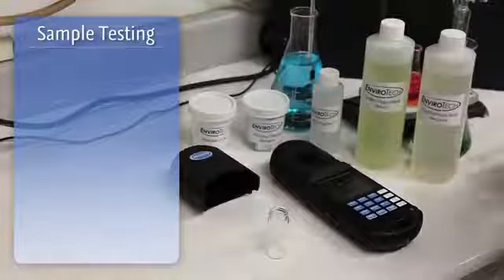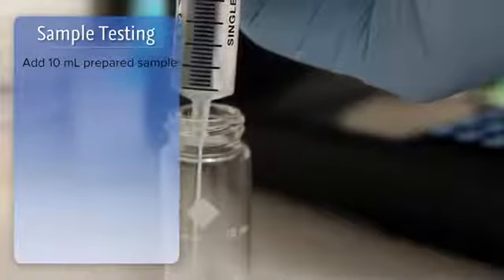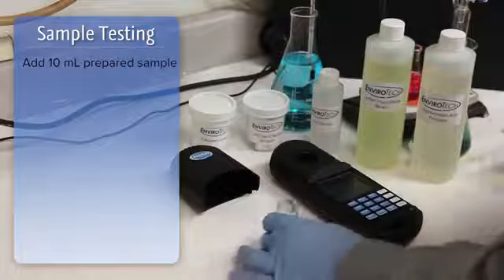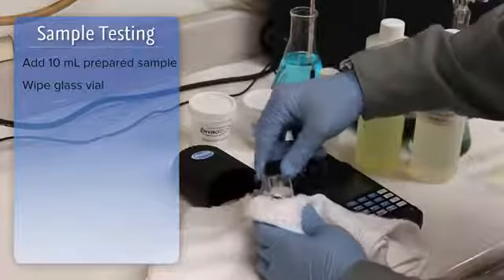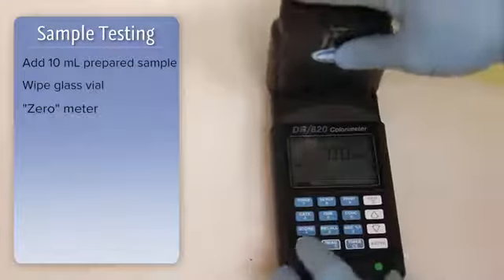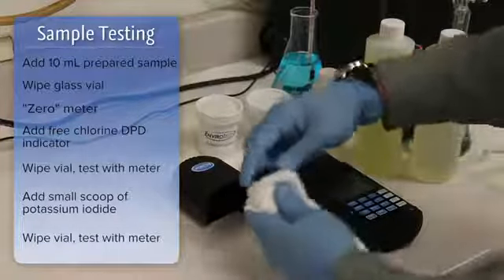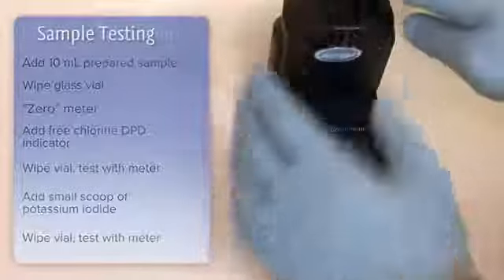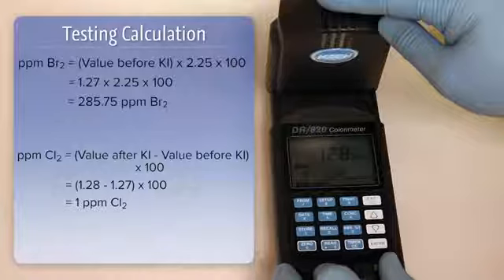Enviro Tech HB2 Educational Video